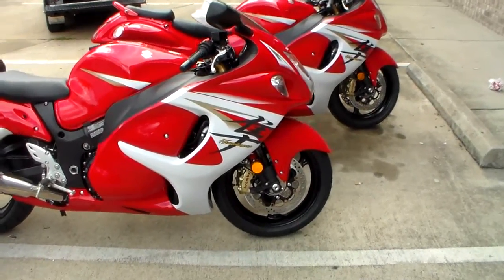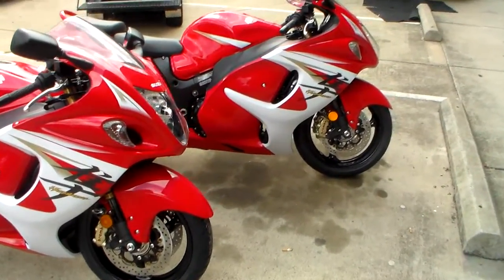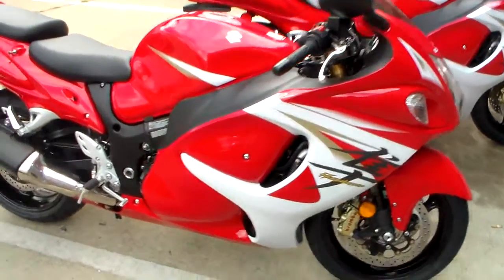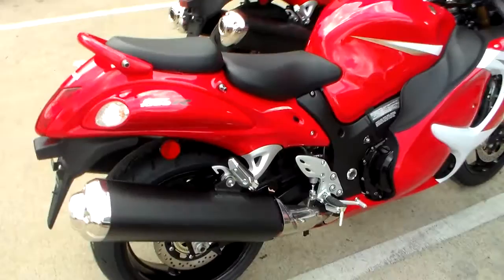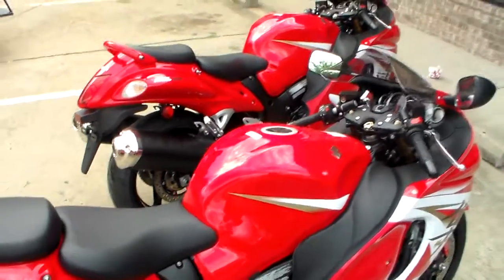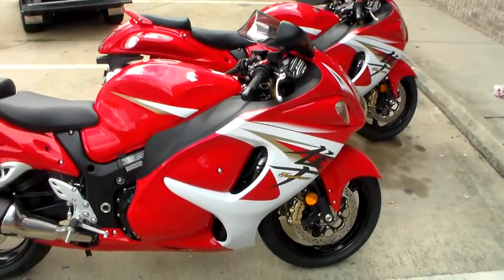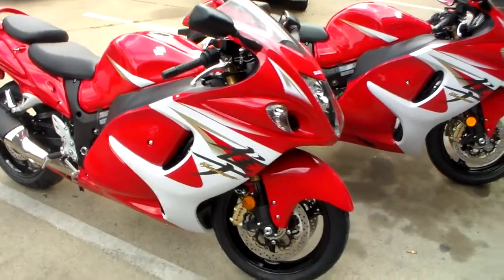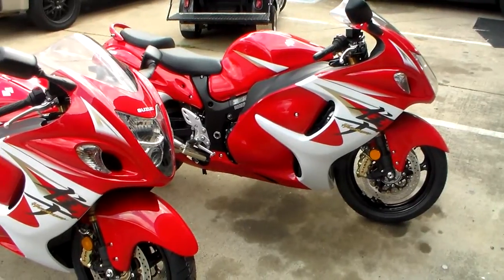2014 hayabusa for sale a pair for sale for your build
call and get one we can do it anyway you want  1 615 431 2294